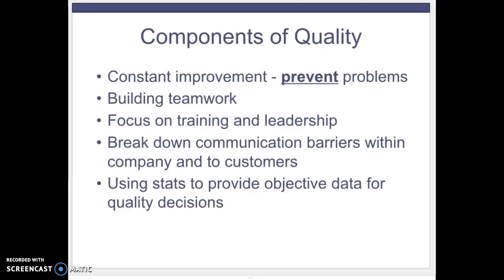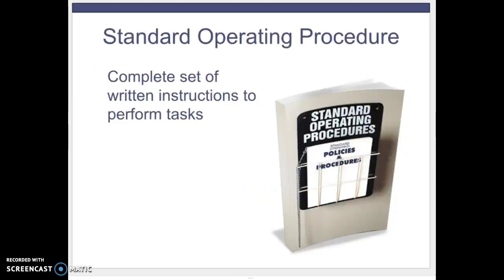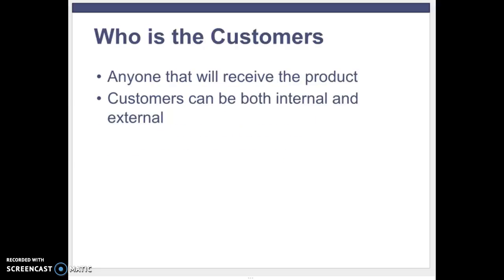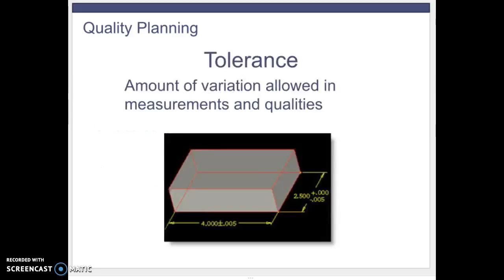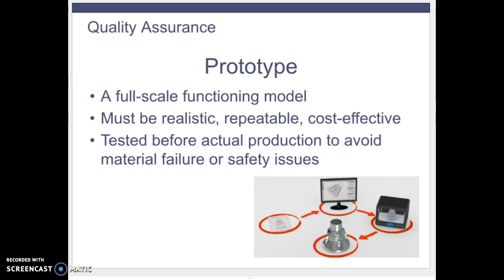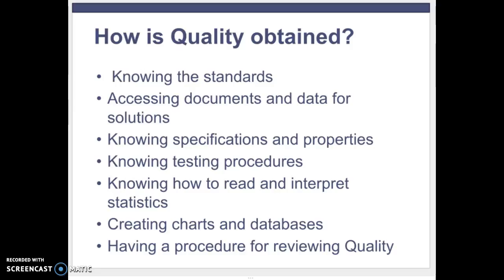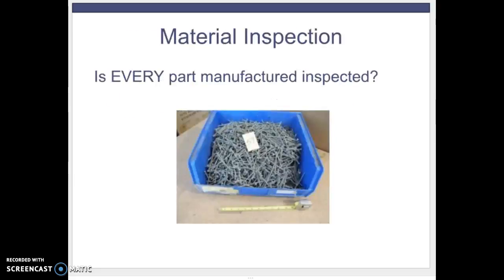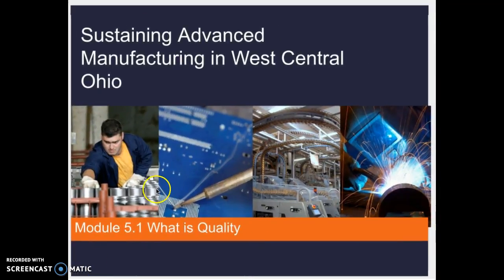Manufacturing - 5.1 What is Quality